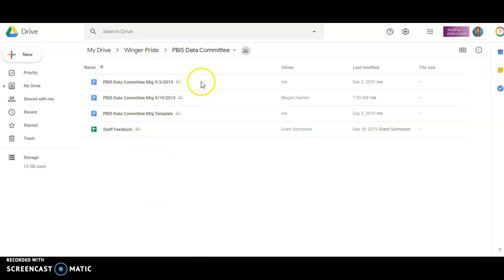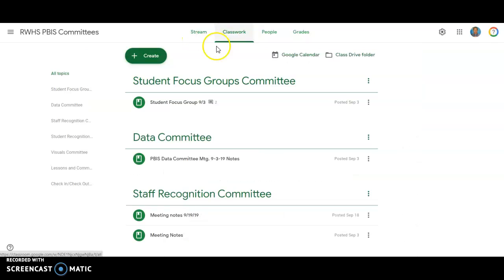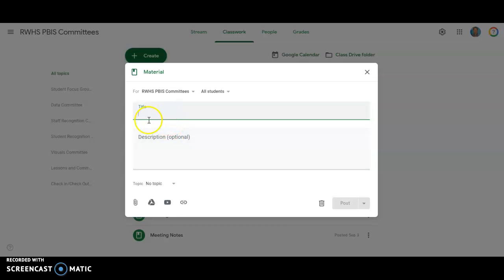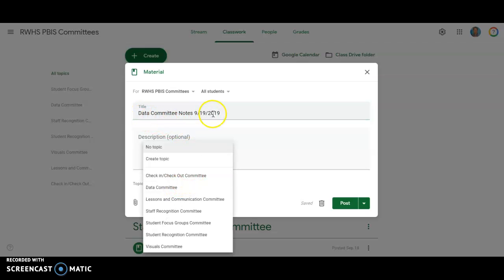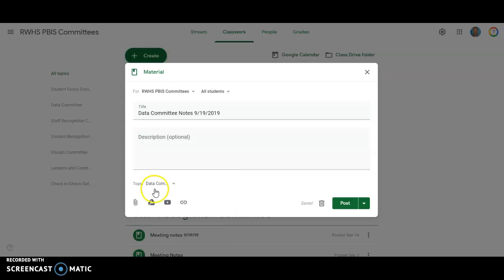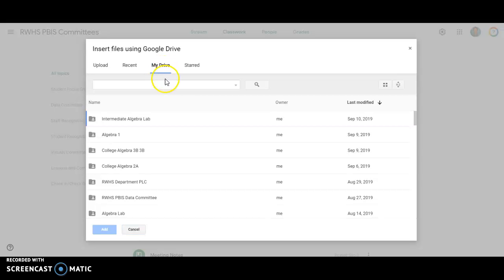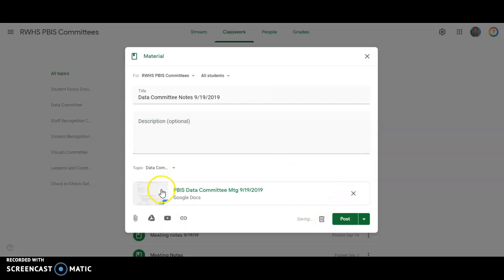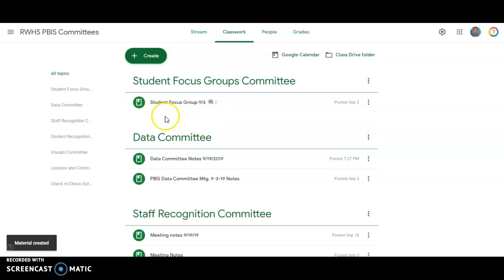Google Classroom - Uploading Meeting Notes